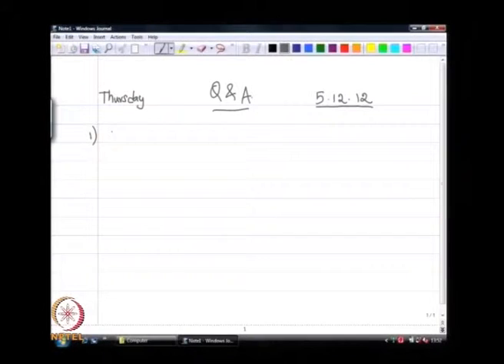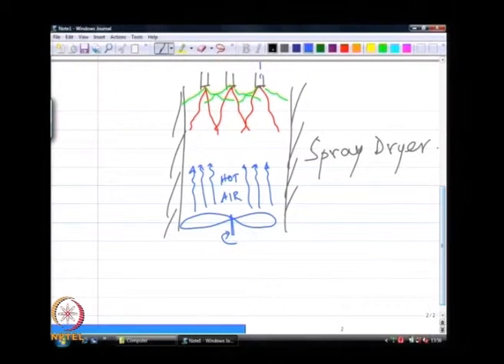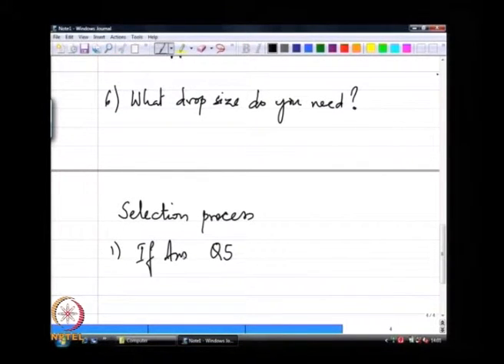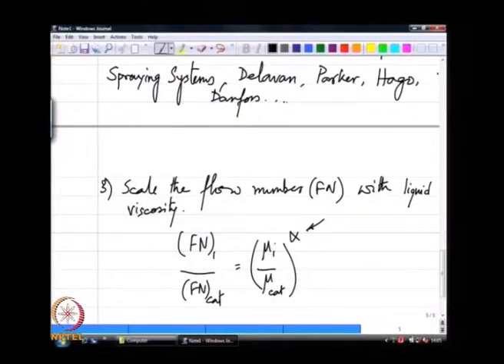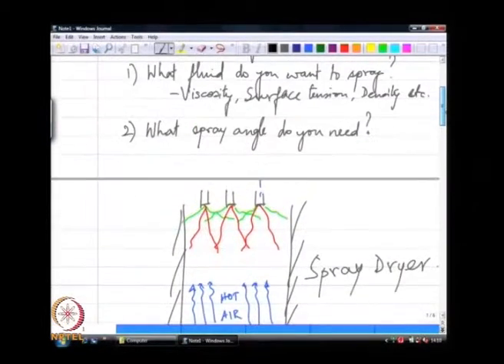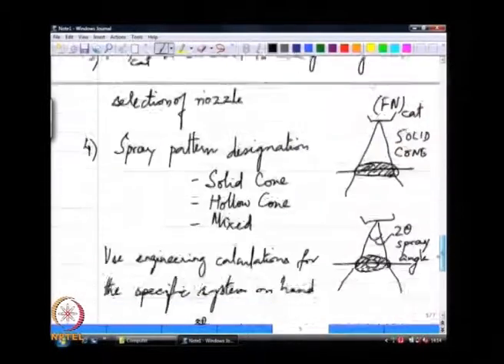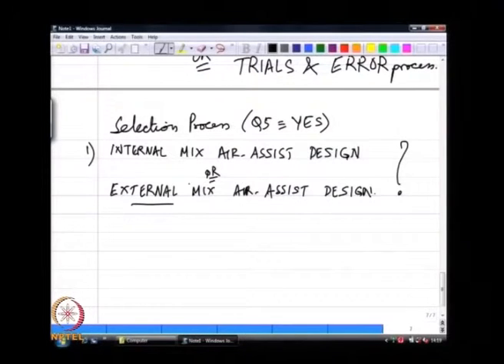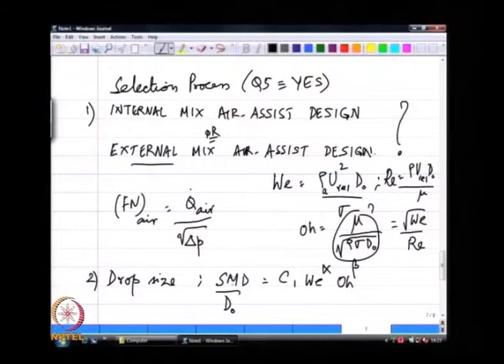Selection of atomizers